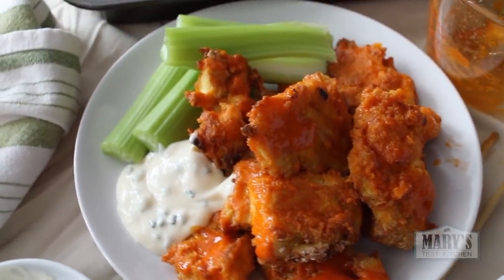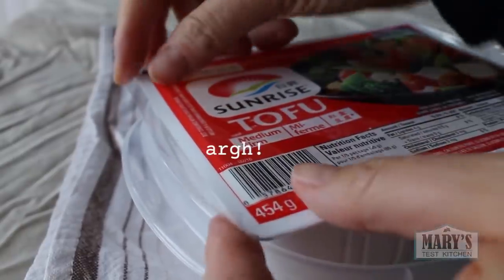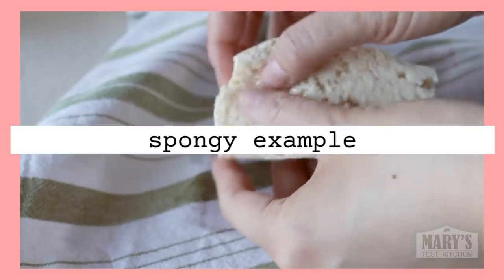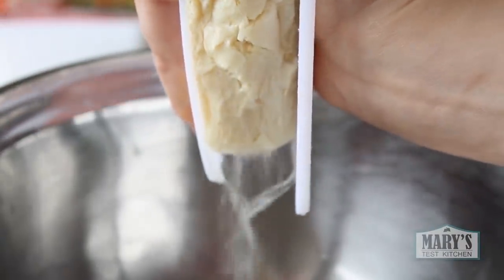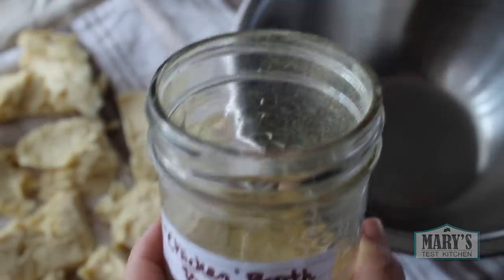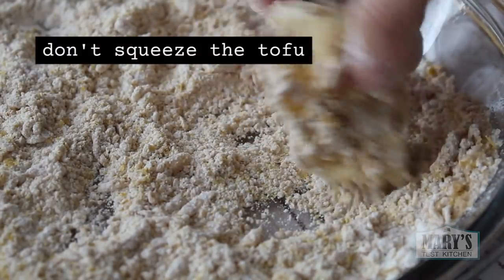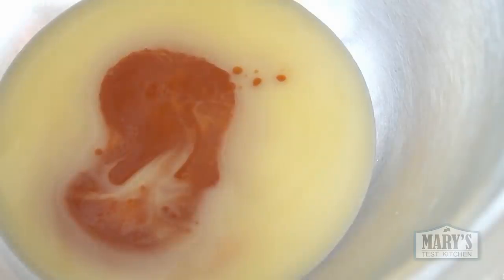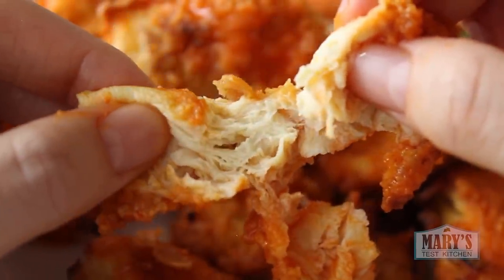Vegan Buffalo Chicken [baked] | Recipe by Mary's Test Kitchen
By Vegan Buffalo “Chicken,” I really mean this flaky tofu, marinated in strong vegan chicken-y flavours, breaded and baked to golden loveliness and coated in rich, buttery-tasting vegan Buffalo sauce. This recipe for extremely-chicken-like buffalo tofu is made for one. Don’t feel the need to share if you don’t want to. This Vegan Buffalo “Chicken” is glorious and it’s made just for you!

Wondering which brands of tofu perform best? Read the blog post linked above!

TIMESTAMPS:
0:00 video starts
1:11 how to make flaky, chicken-looking tofu (double frozen medium tofu method)
2:16 flaky vs spongy tofu
4:57 marinating the tofu
5:52 one-step "chicken-style" breading mix
7:12 oven-frying
7:56 vegan buffalo sauce

---LINKS---

Tofu-making mold (which I used to press the tofu)

My recommendation: Little Fires Everywhere by Celeste Ng

VITAL WHEAT GLUTEN:

MORE FAVES: